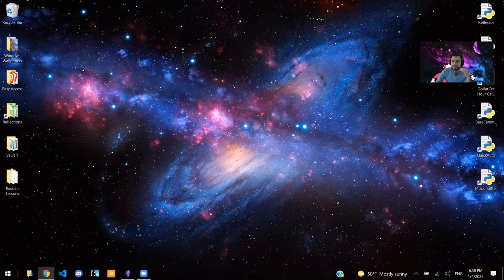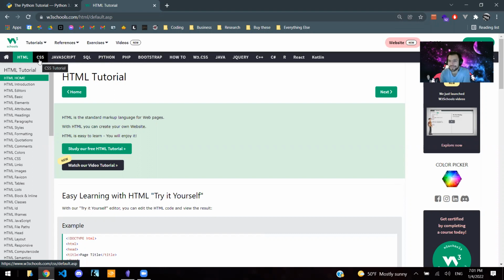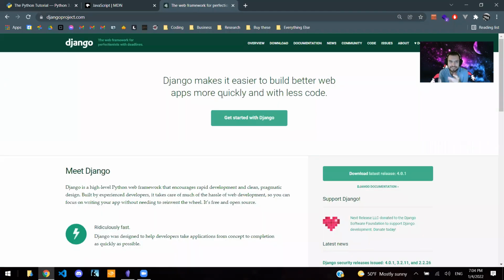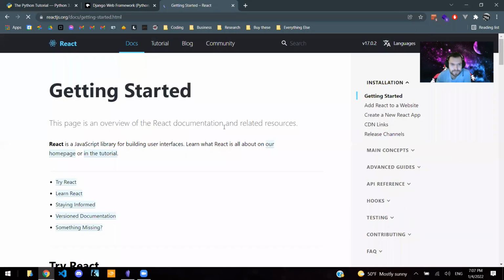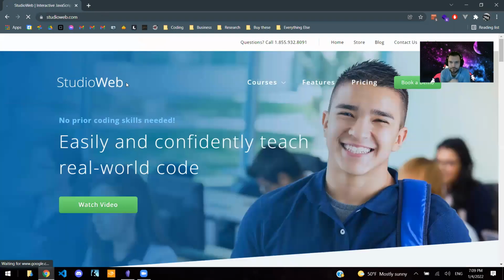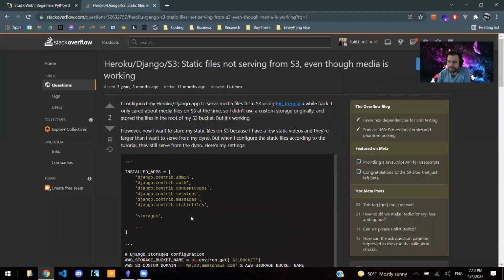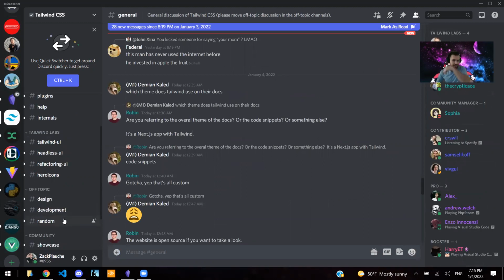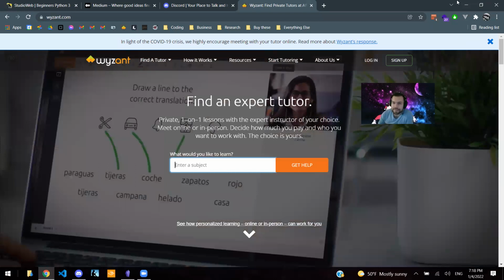WHERE To Learn How To Code in 2022 (+ where I learned)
In this video I go over the best places to learn to code in a specific language, including the course I've learned to code and the official sources.

1. Documentation (for beginners to advanced)
2. Courses (for beginners to intermediate)
3. Stackoverflow (for everyone)
4. Discord Servers (for everyone)
5. Paid Mentoring (for everyone, but this will likely move you faster so long as you find a good one)